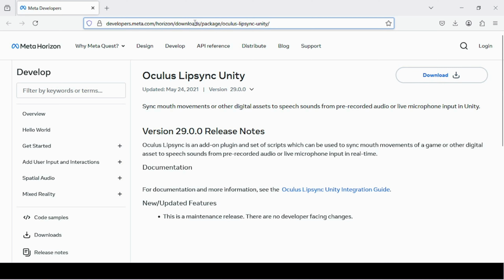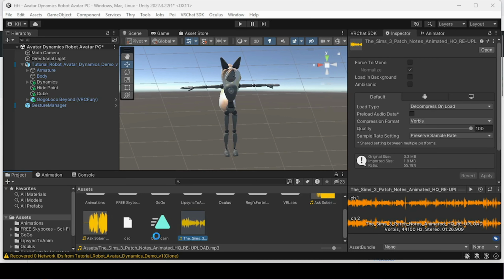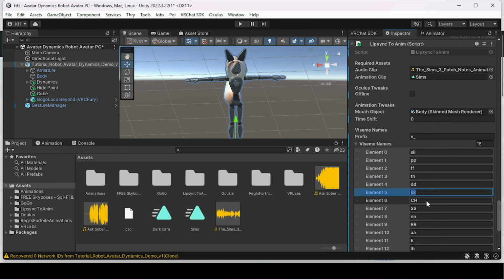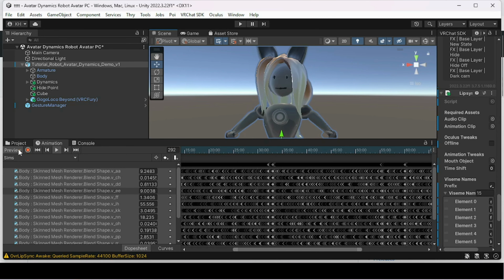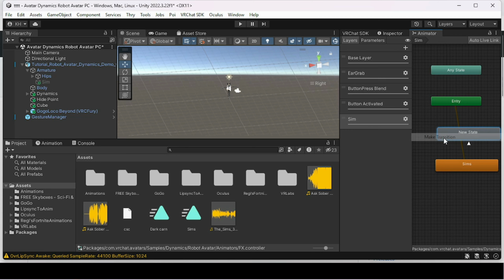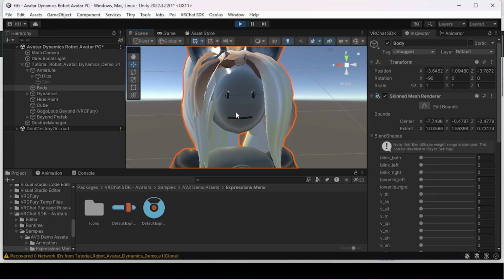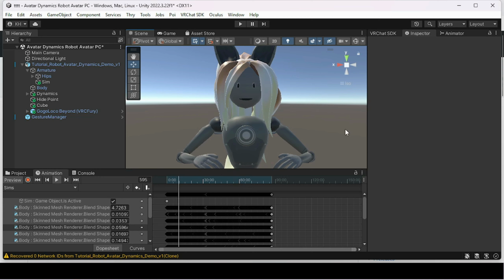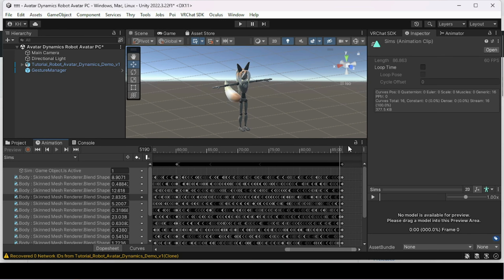VR Chat Tutorial LipsyncHelper How to animate your mouth/visemes to a sound file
How to use LipsyncHelper to animate your visemes to make it look like you're talking with a sound file. good for if you have the vocals from a song and you want to make it look like your avatar is singing. Or is you have a voice line that you want it to look like your avatar is speaking. (Good for meme or movie lines)